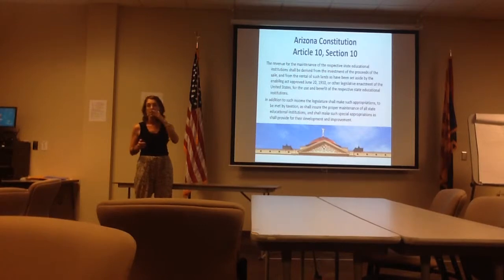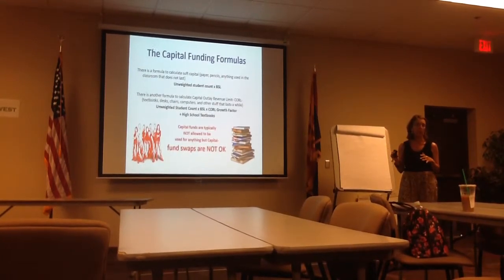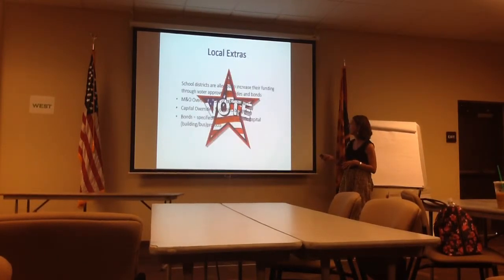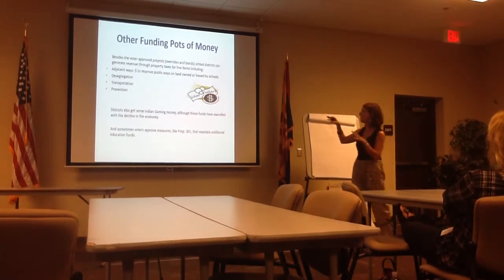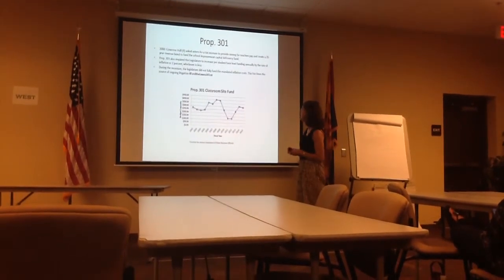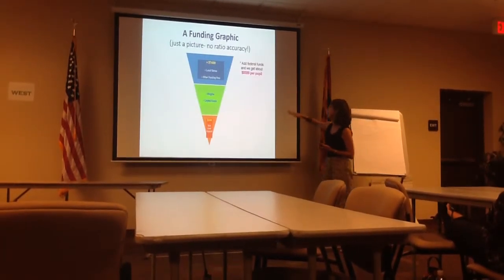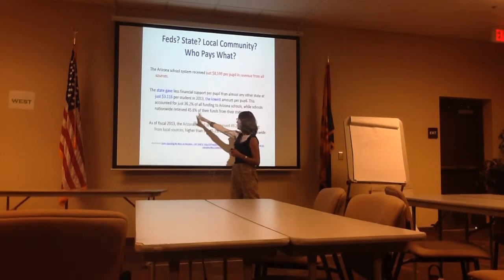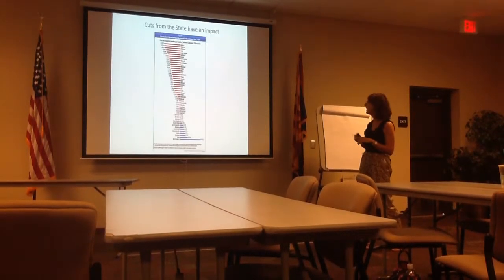School Funding 101